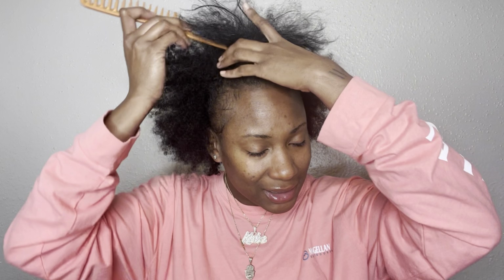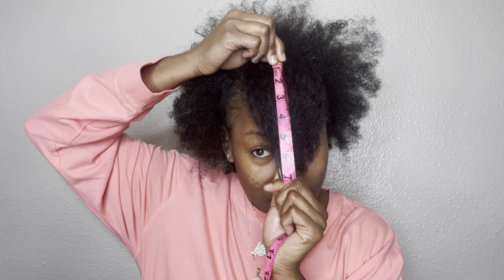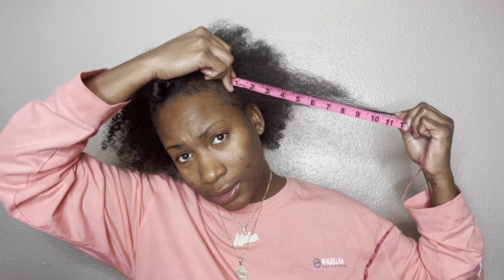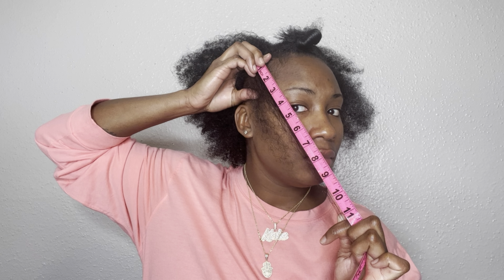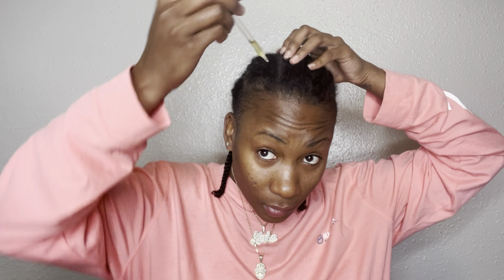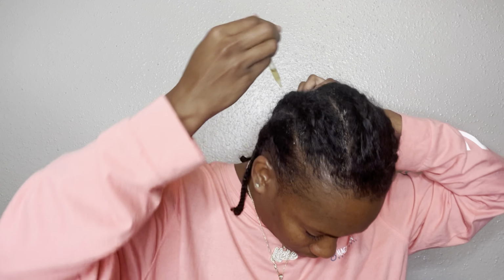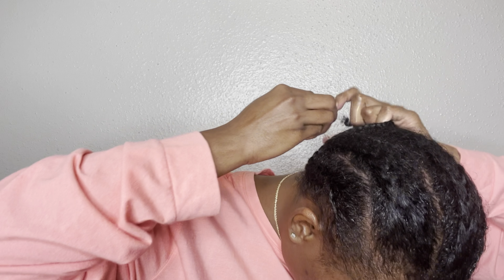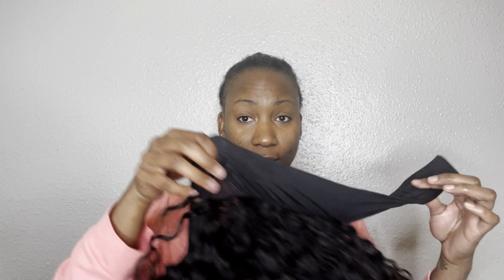Length Check #5: Starting Fresh! W/ ALL TIME FAVORITE HEADBANDWIG!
Hello Everyone,

In this Video, I will be doing my Length Check #5:  & My Favorite Headband Wig!!!

ig and snapchat: @misskekestyle
I hope you like this video. I have more videos in store !!